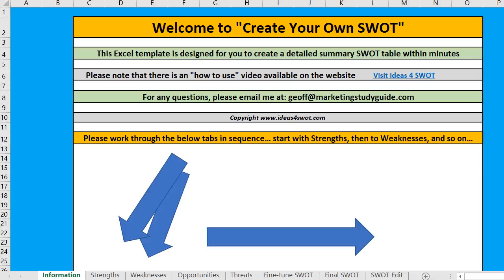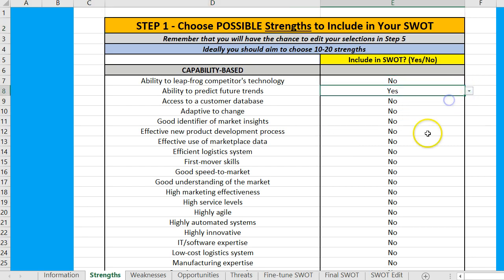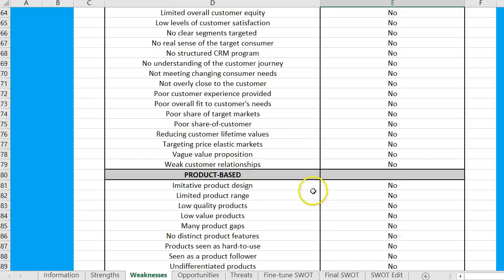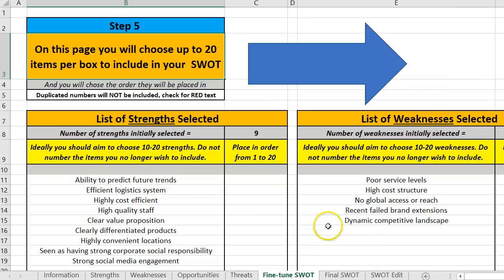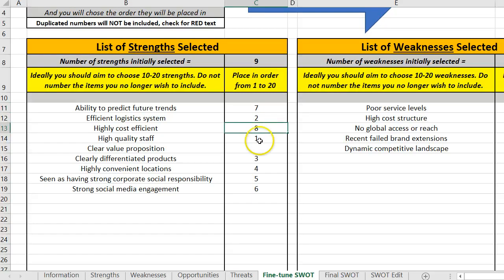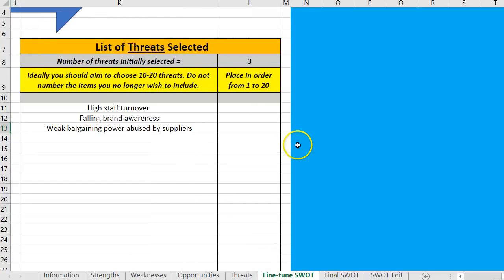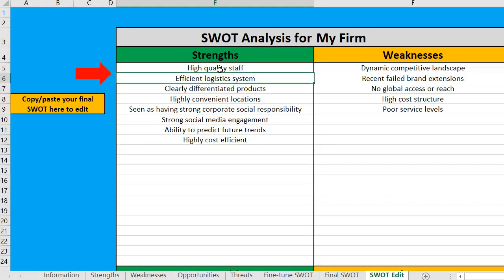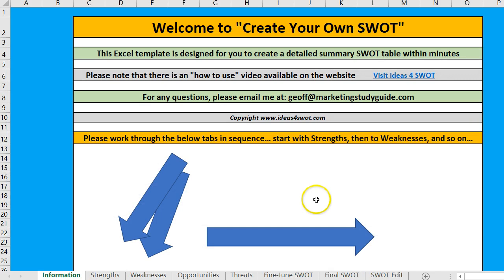Using the free SWOT Analysis Excel Template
Based on a free Excel template where you can make a detailed SWOT analysis in only a few minutes.